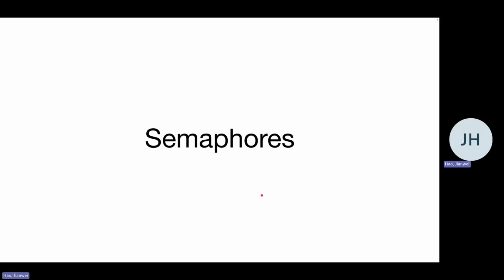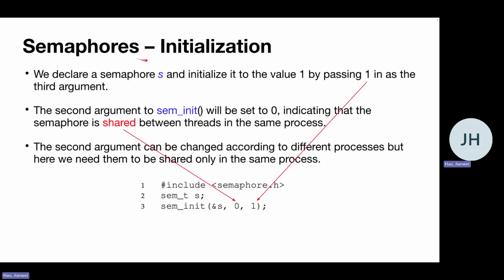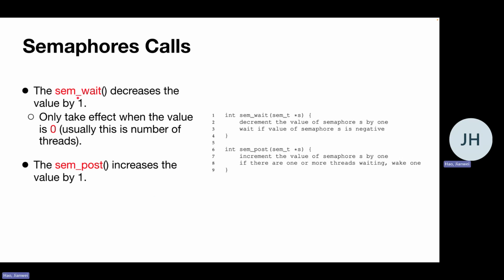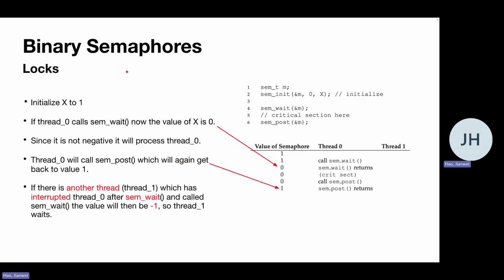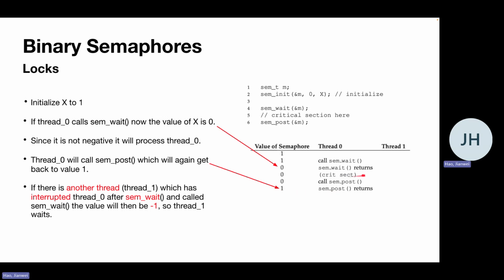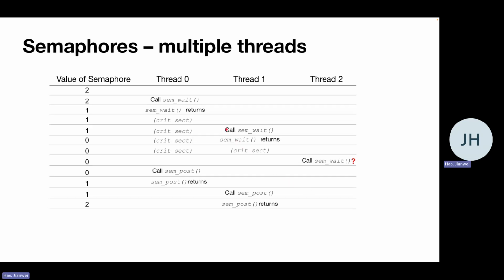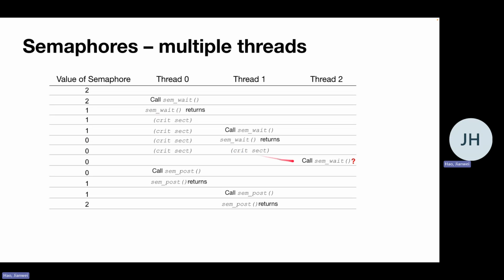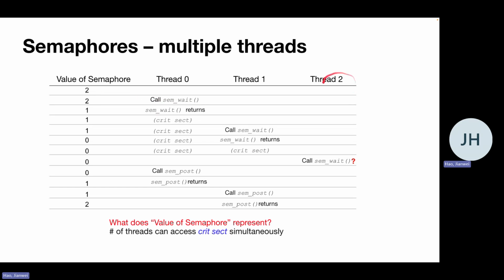session4 3 semaphores